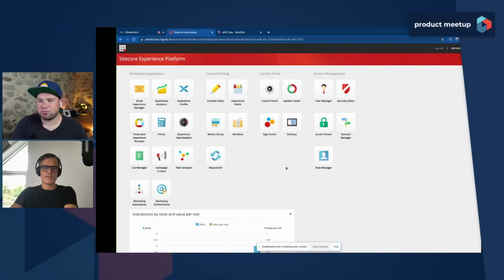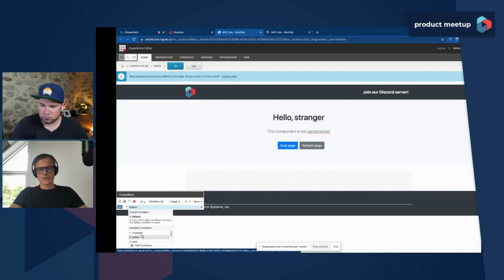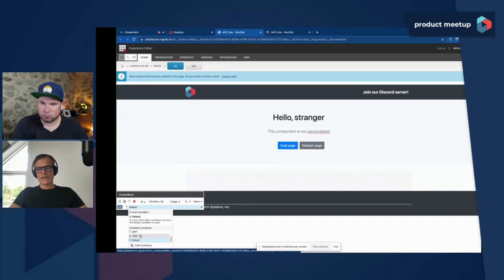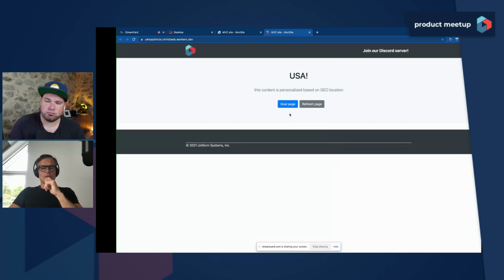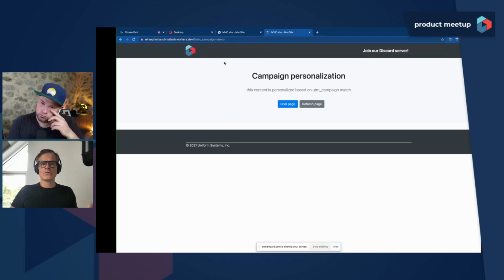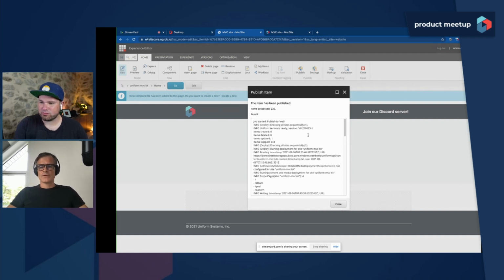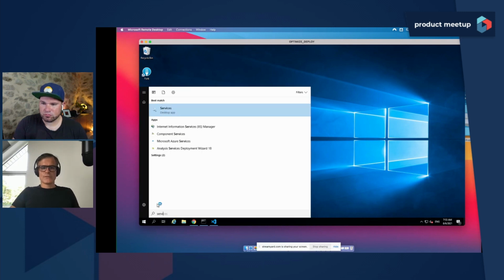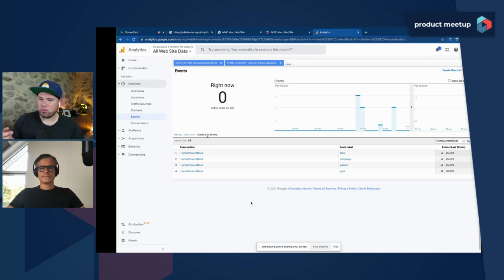Product Meetup: Uniform for Sitecore 5 is out!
Uniform for Sitecore helps Sitecore customers to achieve the performance, scalability, cost and security benefits of the modern web without requiring expensive, risk and time-consuming upgrades.

Uniform for Sitecore offers two capabilities: Deploy and Optimize. These capabilities can be used separately or together.

New features for Uniform For Sitecore:
* Edge-based personalization and decoupled tracking is available in Uniform Optimize.
* Fully integrated incremental cache purge for Akamai (using Fast Purge) into the Sitecore publishing process.
* Fully integrated incremental cache purge for Cloudflare into the Sitecore publishing process.

Improvements:
* Support for Sitecore JSS 16.
* Ability to configure warnings that are shown to content authors when they try to make changes that once published will trigger full site redeployment.
* New re-sync page and check page data buttons are added to facilitate in development and troubleshooting.
* Item-based configuration has 'enabled' checkbox for temporary disabling services that were configured either via the item-configuration or even file-based config.
* npm package dependencies updated across the board.
* Improved content and media sync performance.
* "none" publish target is now different from "fake" ("none" used to be an alias for "fake") and throws exceptions to remind that publish target needs to be configured.